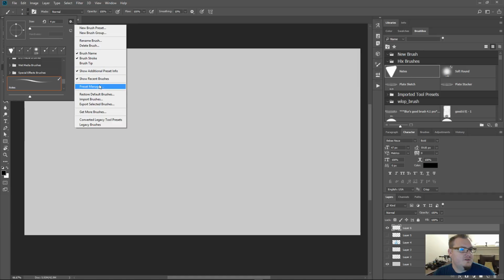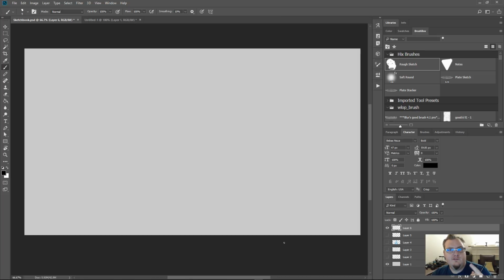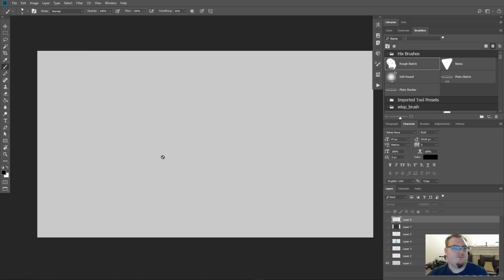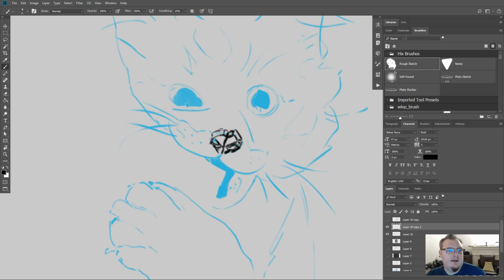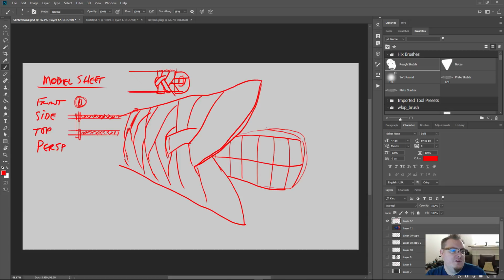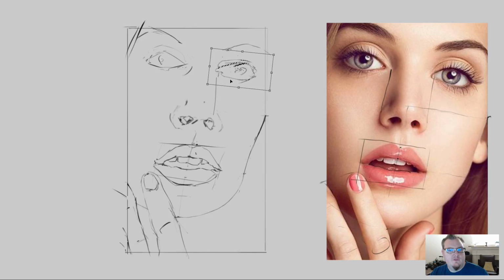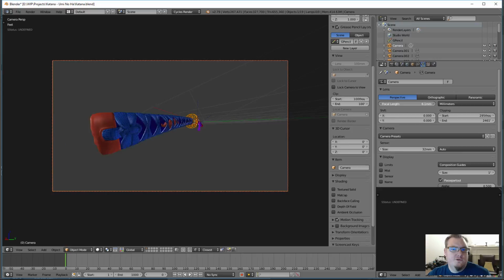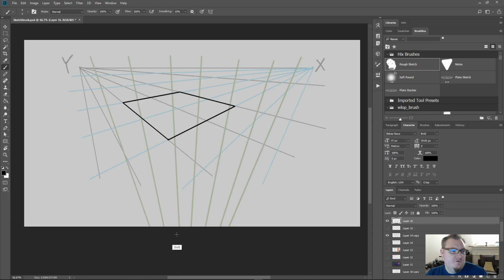Learn How to Sketch in Photoshop for 3d Artists | Stream #23 - Sketching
Tonight I'll take you through the basics of how to sketch using Photoshop with a little help from Blender along the way.

If you want more premium Blender training then head on over to my training platform at the link below to grab your first month of unlimited membership access to The Orange Guild. After that, it's just $9 a month!